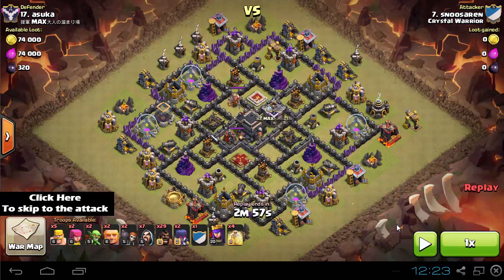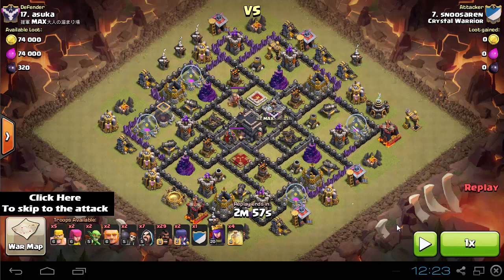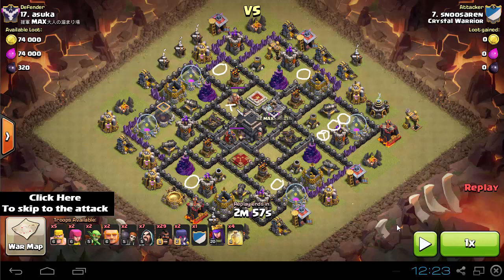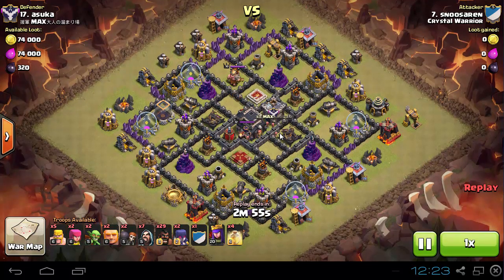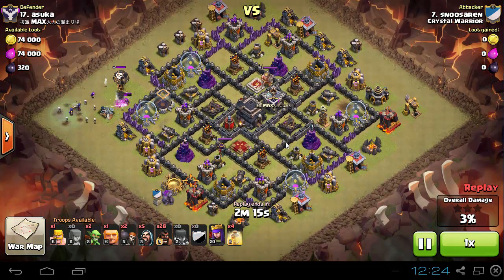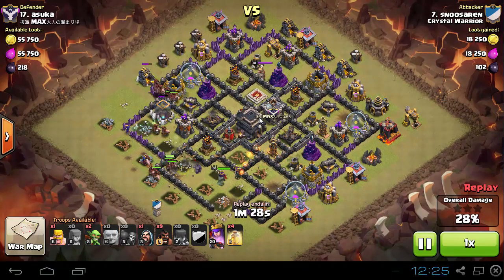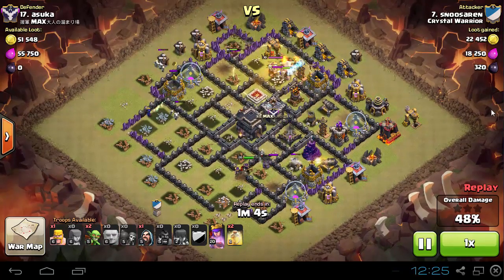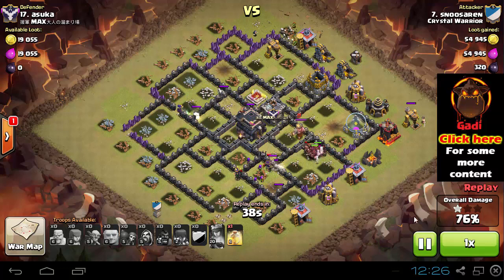GoHog Strategy With Queen Only vs Maxed Defenses TH9 (One Hero Episode #3)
Awesome GoHog attack strategy (after air sweeper update) with one hero only (the archer queen this time). Shows you once again how to deal a maxed defenses Th9 with one hero only (this one is episode #3, and more will be coming). Notice than you have (most of the times) to scout lower than usual to make sure you can 3 star, and if possible attack after someone already attacked the base (so you know where the teslas, bombs, etc are). In this one my clan mate attacked with 29 hogs, 7 wizards, 2 witches, 4 heal spells and no jump spell was needed (since the queen can shoot down the enemy queen from a distance). also a giant and hog were used to lure the clan castle troops and also detonate a giant bomb out of the two.
P.S, this base is an internet base, popular in japan!